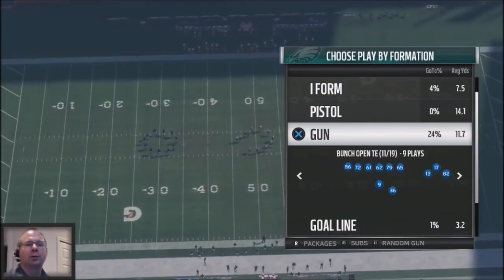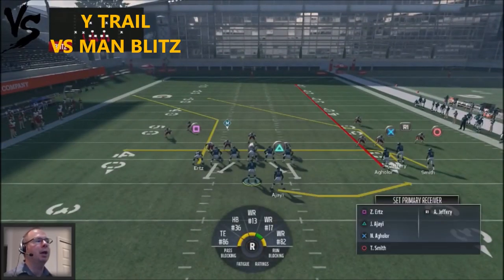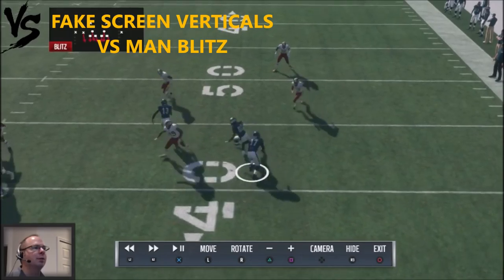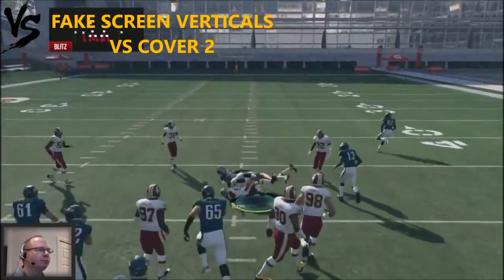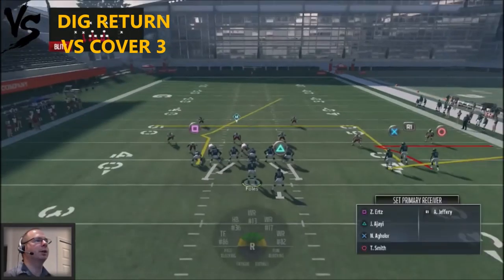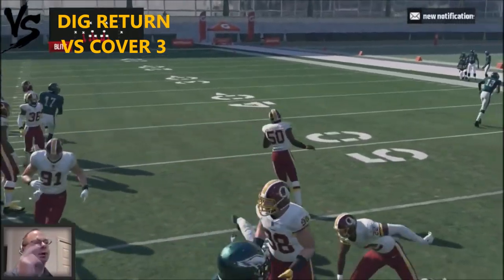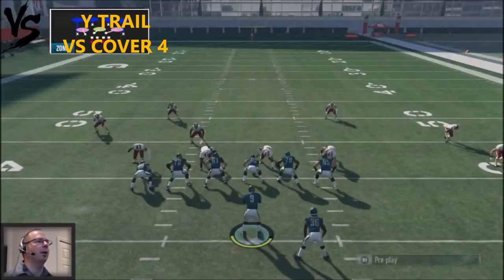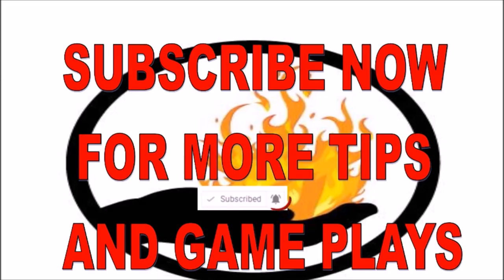MADDEN MONEY SCHEME - EAGLES PB - GUN BUNCH FLEX- 4 PLAYS IN DETAIL